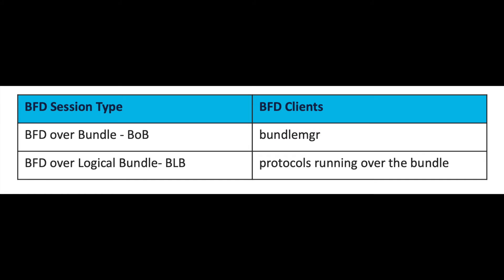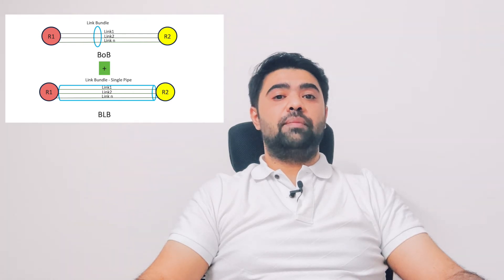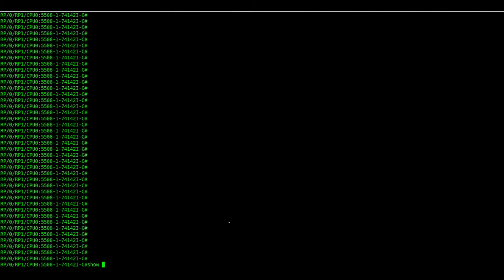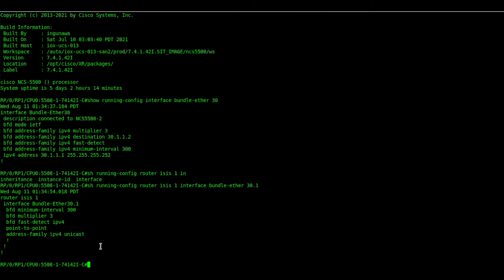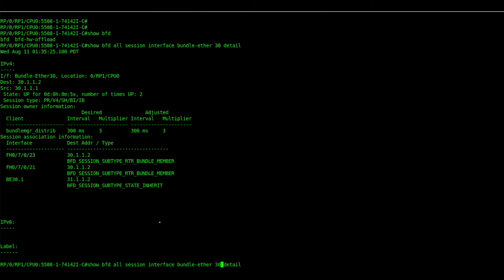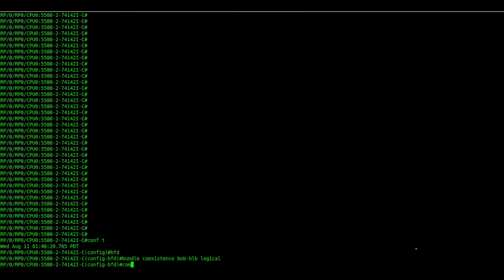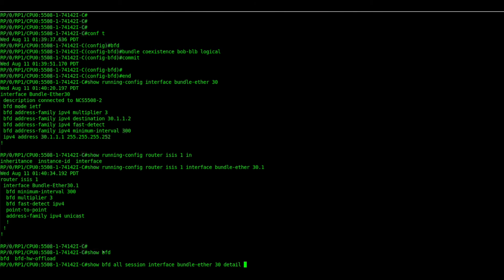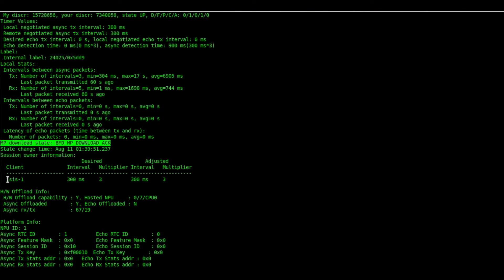Coexistence Between BFD over Bundle and BFD over Logical Bundle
This video will discuss in brief the concept of BoB and BLB and introduce their limitations when used separately. What are the problems and why do we need to use them together.